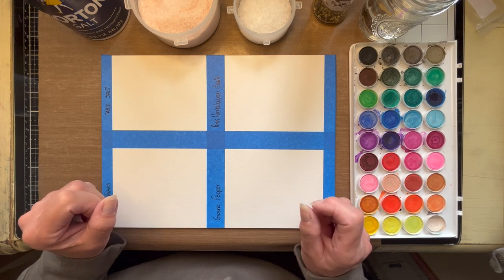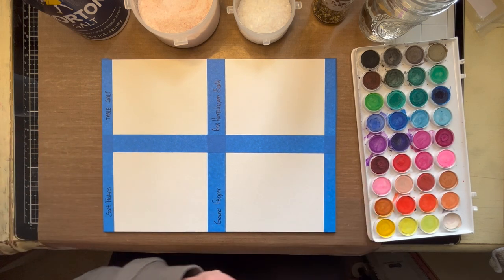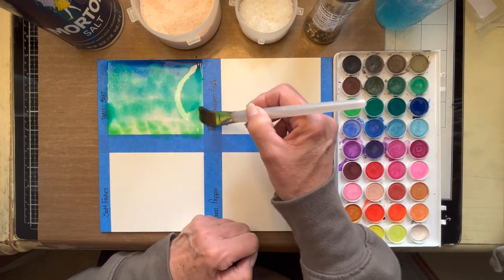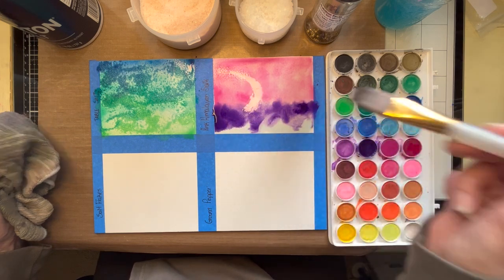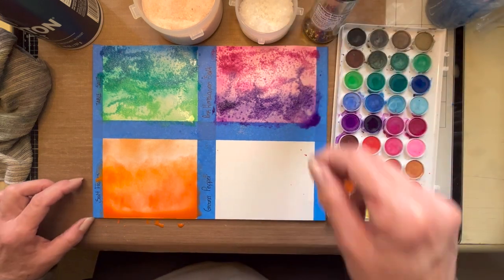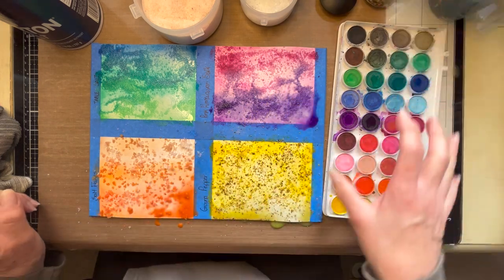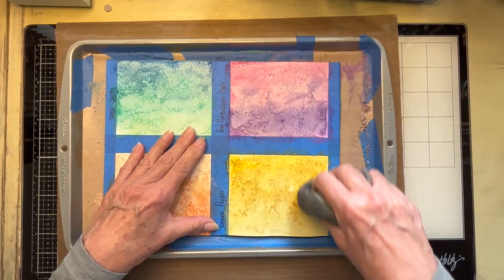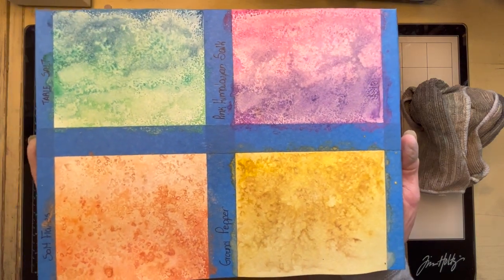Talk Crafty To Me "Salt 'n Pepper Technique"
Supplies

Water Color Paper (Alternative)

Water Color Paint (Alternative)

Salt

Pepper